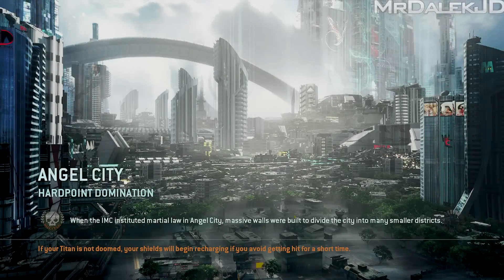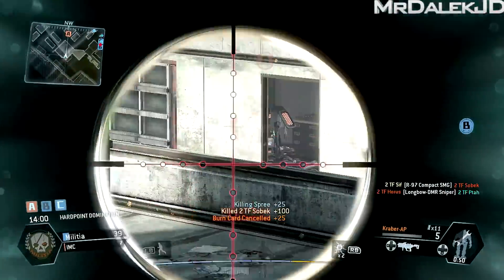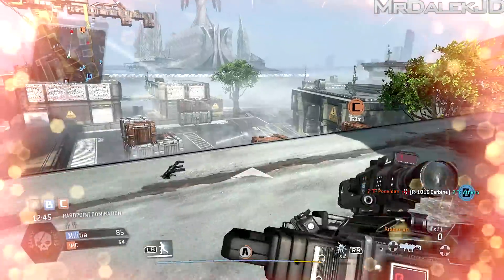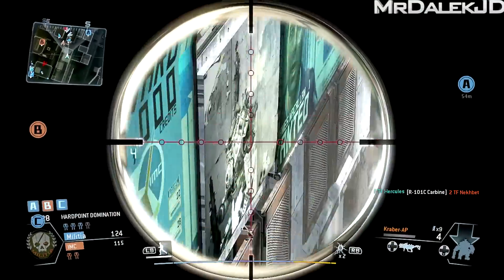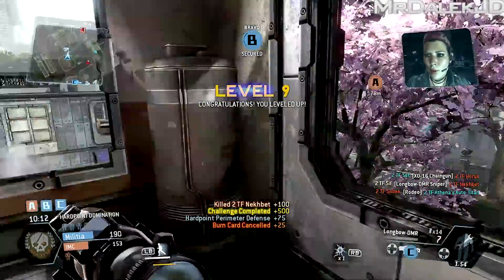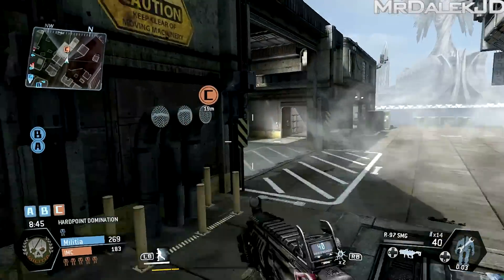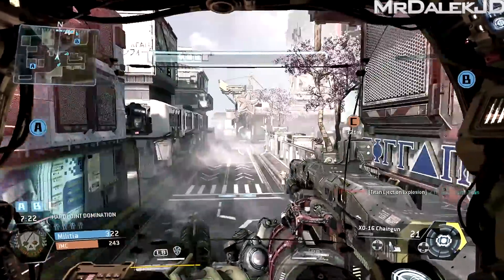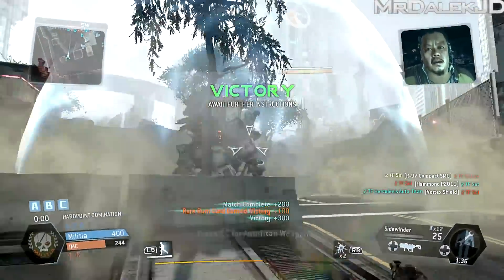"TITANFALL GAMEPLAY" - "SNIPER" GAMEPLAY, R97 SMG! - (Titanfall Beta Multiplayer Gameplay 1080p)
TITANFALL Gameplay - Watch some "SNIPER" footage!
What do you think of the game so far? Drop a comment!

Titanfall multiplayer gameplay - Take a look at some exclusive multiplayer footage including sniper gameplay & titan kills! Titanfall delivers fast-paced, near-future warfare that gives you the freedom to fight your way as both elite assault pilots and agile, heavy armored Titans. The Titanfall experience combines heart-pounding multiplayer action with heroic moments from traditional campaign mode.